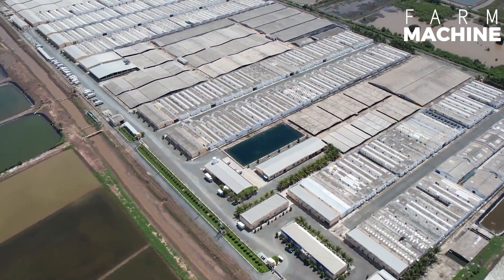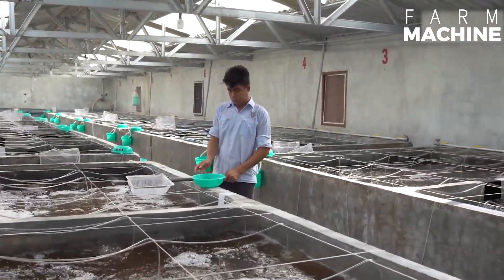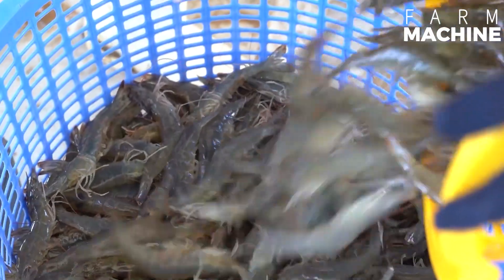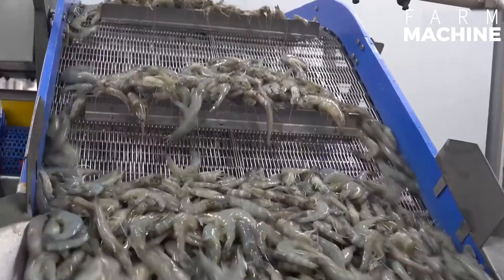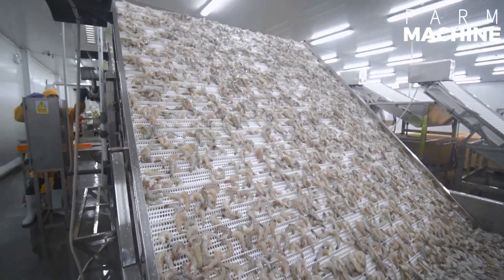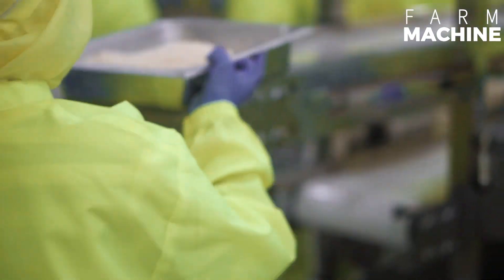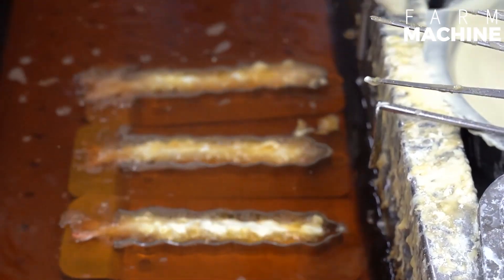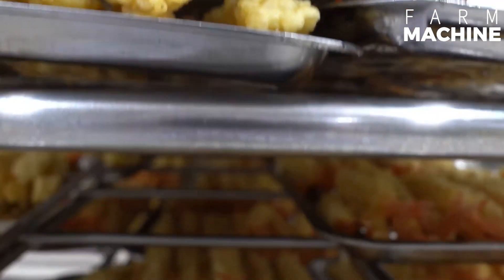How Are Shrimp Raised and Processed At The Factory | Harvest Millions of Tons of Shrimp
Do you know how shrimp are processed? Shrimp farming is a significant component of the global aquaculture and is practiced in numerous countries. Its major producers include China, India, Vietnam, Indonesia, Thailand, and Ecuador.
Shrimp farming plays a crucial role in the economies of many coastal regions providing employ